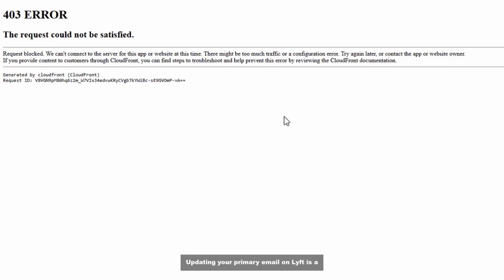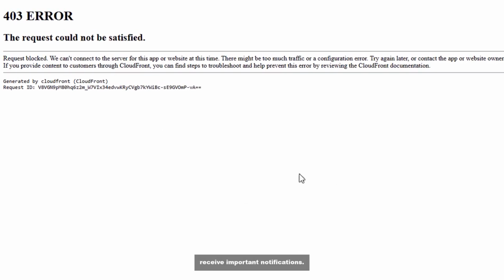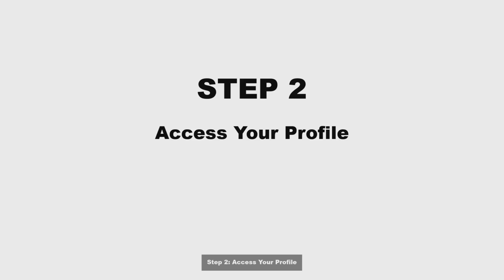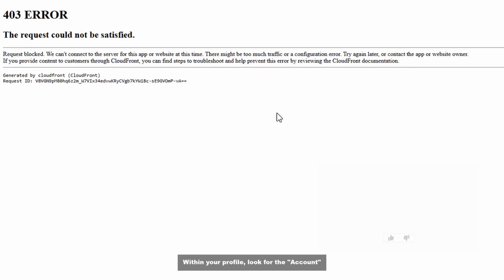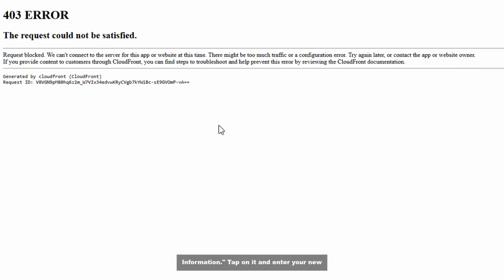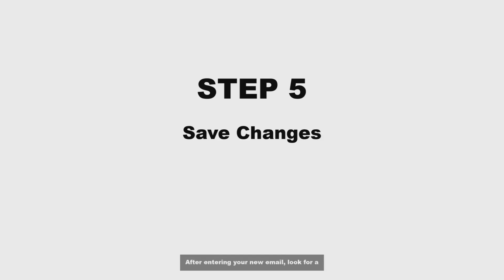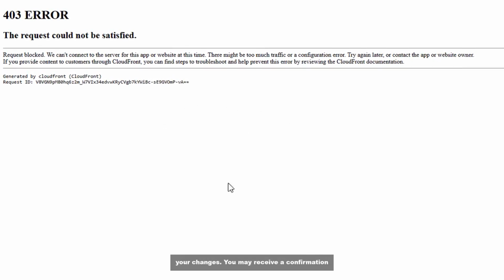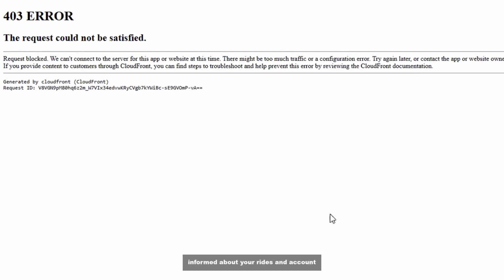How To Update Your Primary Email On Lyft 2026 (EASY GUIDE)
In this video, we will show you how to update your primary email on Lyft in 2026 with our easy guide.